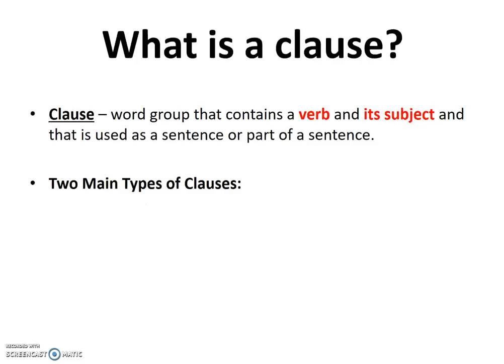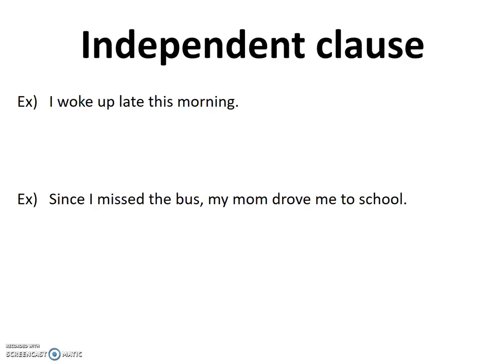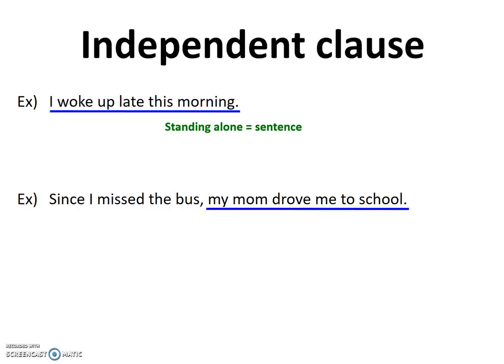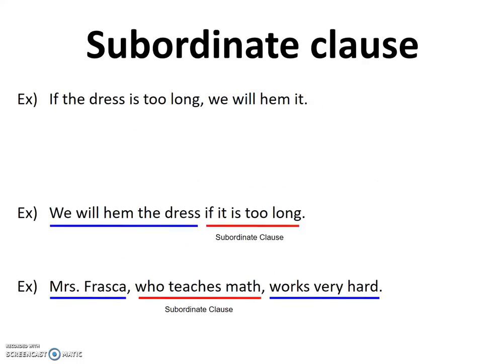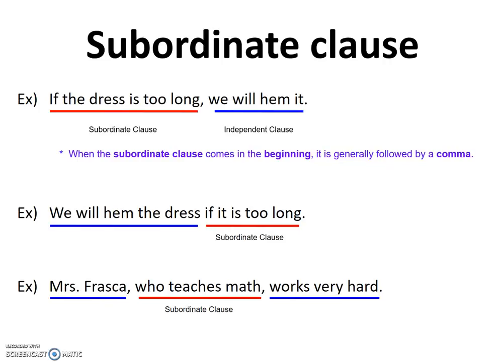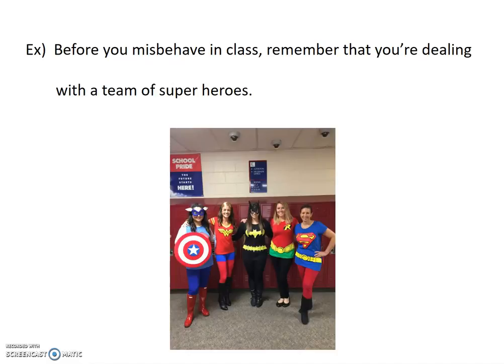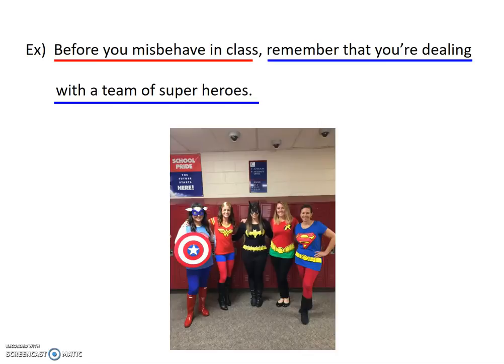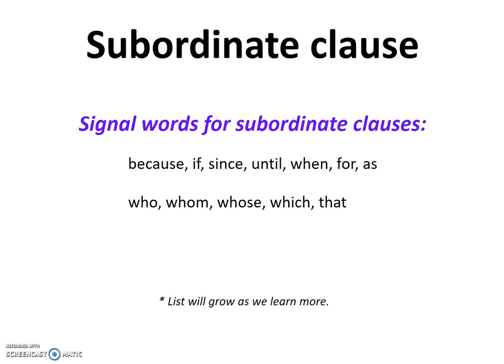Notes on the Clause